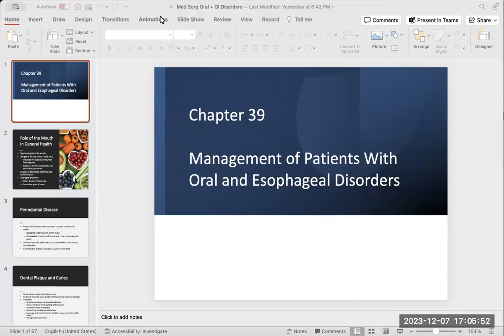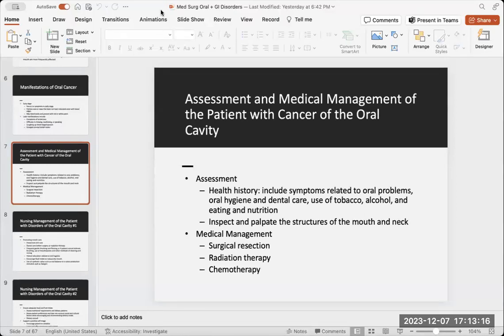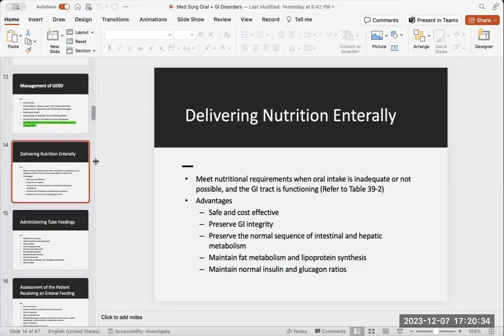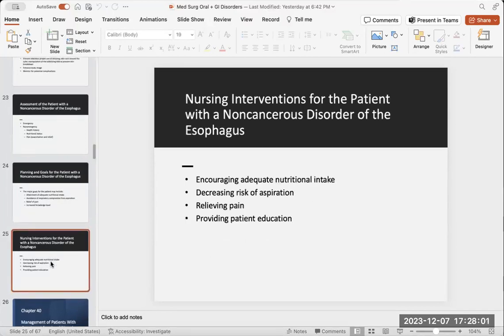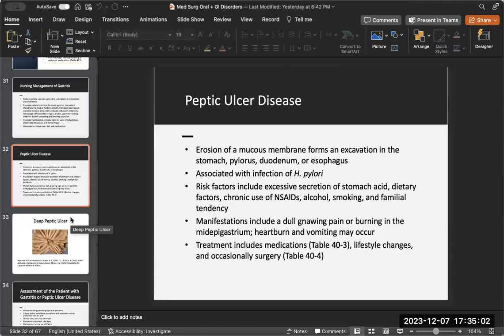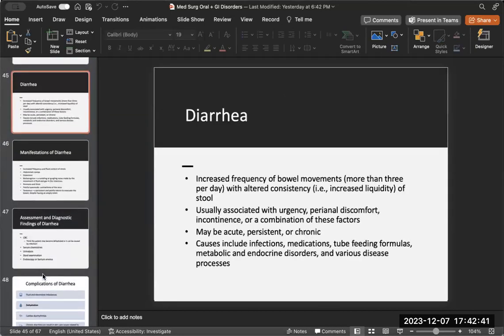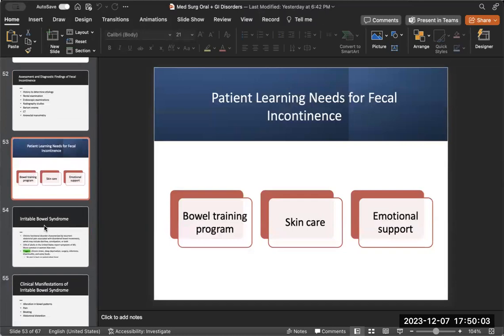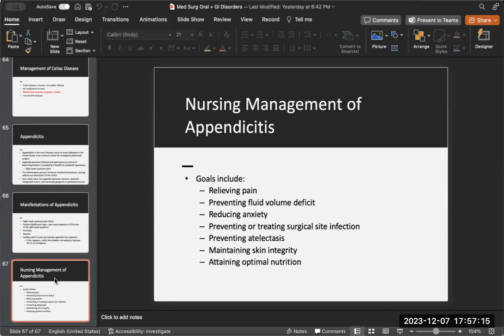Med Surg Oral, Esophageal, GI and Intestinal Disorders REVIEW 2023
We discussed pertinent patient teaching, nursing considerations, medications, and assessments related to Oral, Esophageal, Gi and Intestinal disorders. Tutoring provided by St. Francis College.